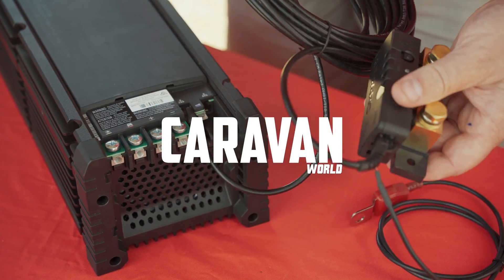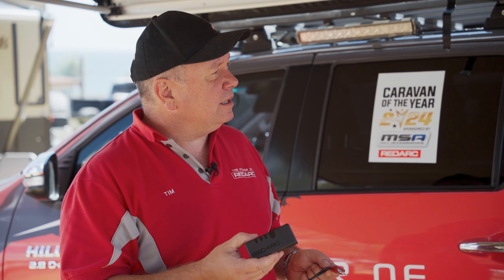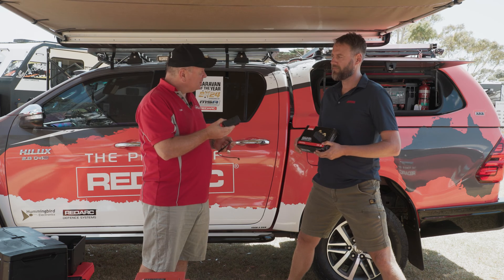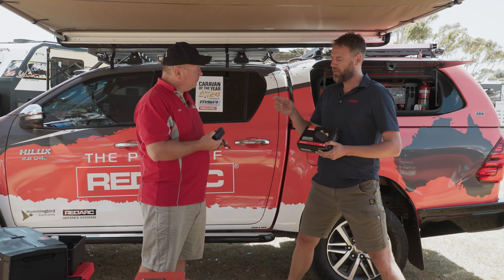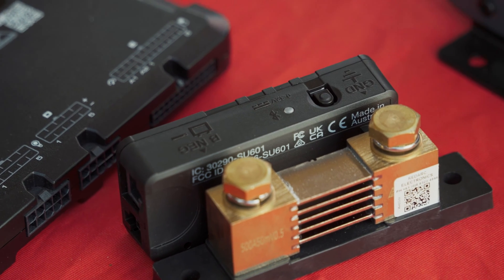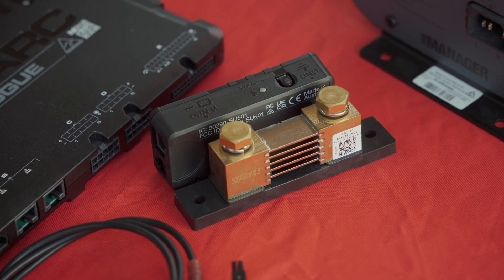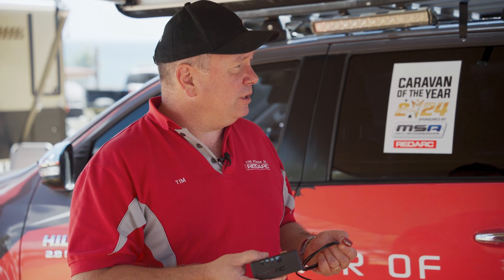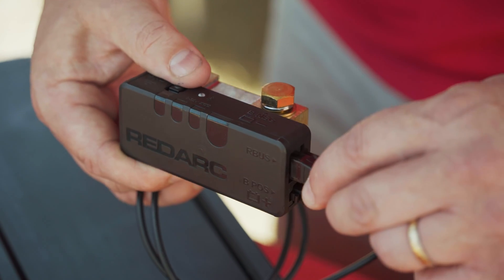Caravan World Explores REDARC's Smart Battery Monitor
Tim Van Duyl talks to REDARC's Tim Chivers about the Smart Battery Monitor, which can be added to an existing dual battery setup or paired with REDARC's RedVision system.

Setup is simple: hook into the earth circuit to your auxiliary battery, establish the Bluetooth 5.1 connection and you are ready to monitor your batteries.

Tim is familiar with the Smart Battery Monitor and recommended it to a mate, pairing the Smart Battery Monitor with the BCDC Core 40. The Smart Battery Monitor means he can monitor the temperature and state of charge of the battery at up to 42m from the vehicle. At a big campsite this means you can monitor your battery from a distance, knowing your system stays powered and healthy.

The Smart Battery Monitor is available now from the REDARC website for under $300, it connects to your phone, tells you everything you need, and can be retrofitted easily.

Learn more and add the Smart Battery Monitor to your rig